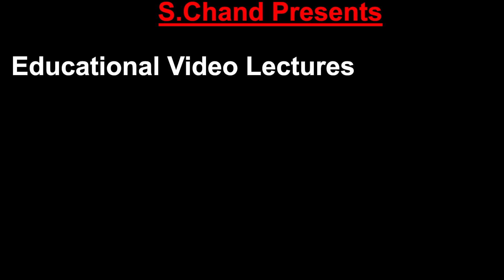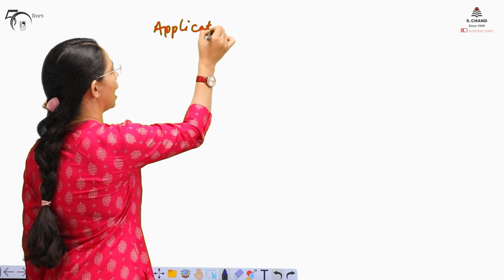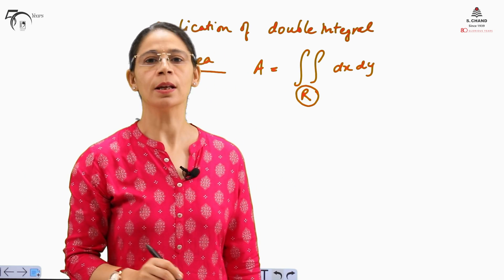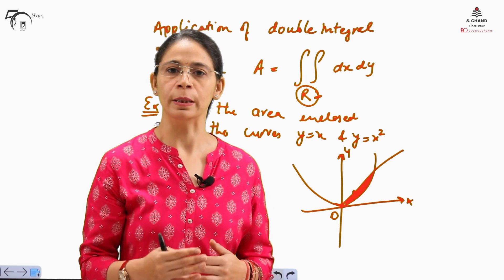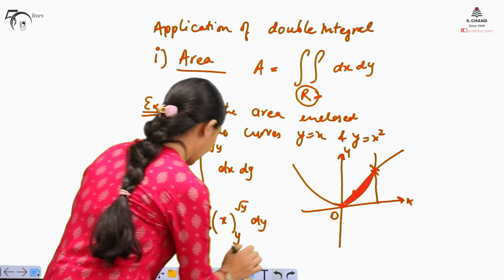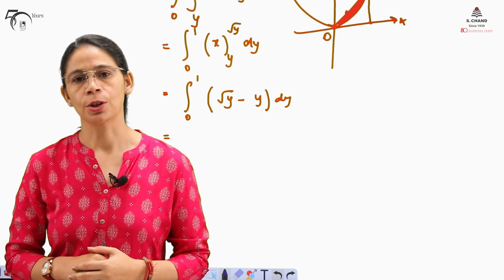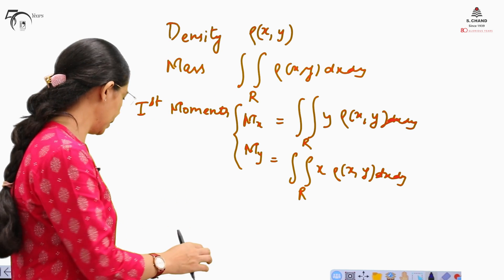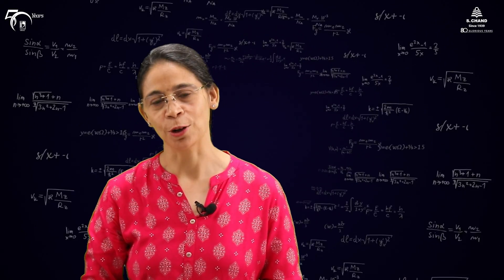Applications of Double Integral (Part 1) | Engineering Mathematics | S Chand Academy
The two parts of the videos describe the applications of Double Integral in calculation of Area, Moment of Inertia and Volume.